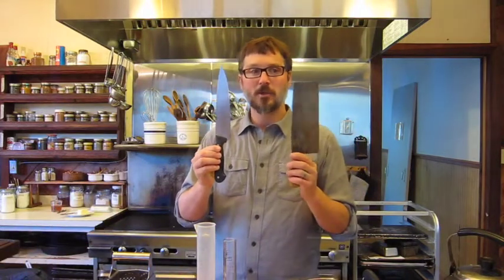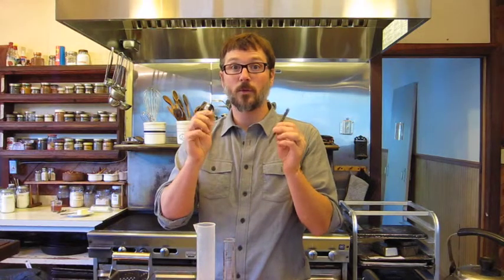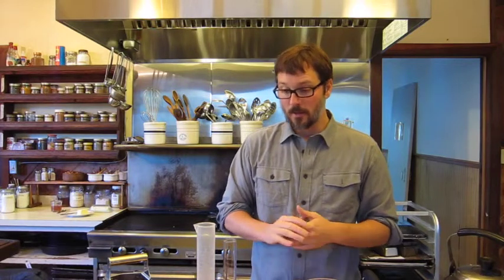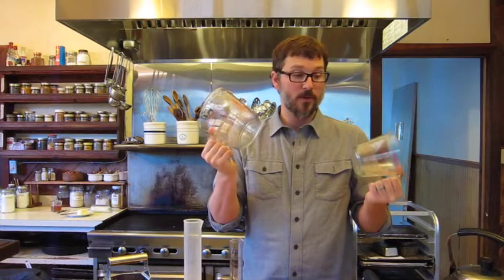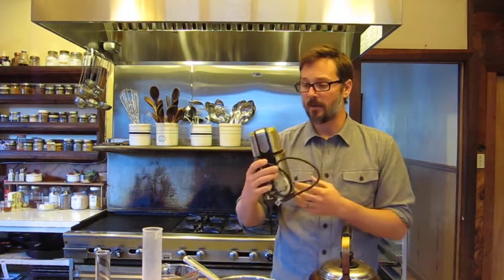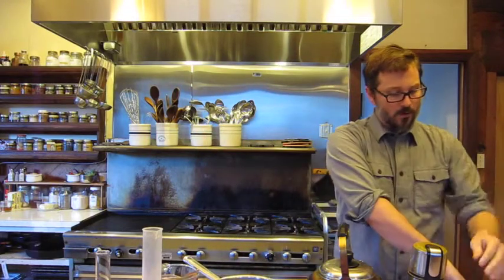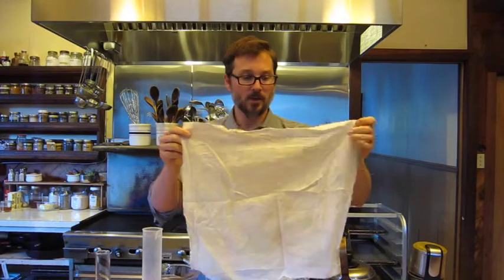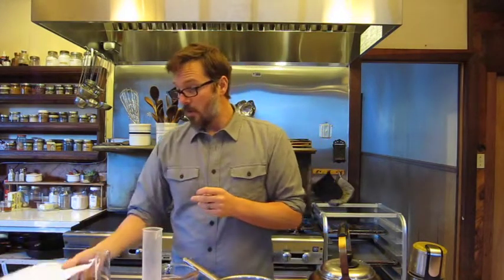Medicine Making Tool Chest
This video highlights some common tools needed for an herbalist's medicine making tool kit.